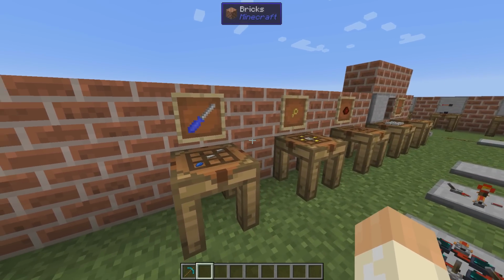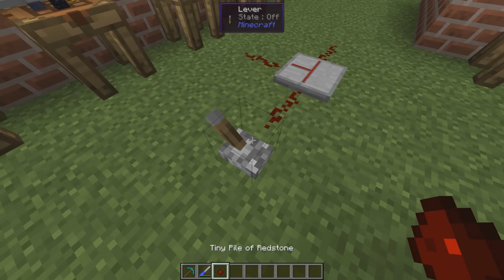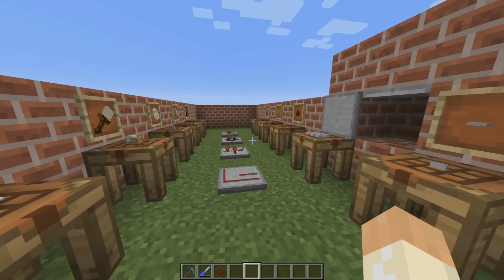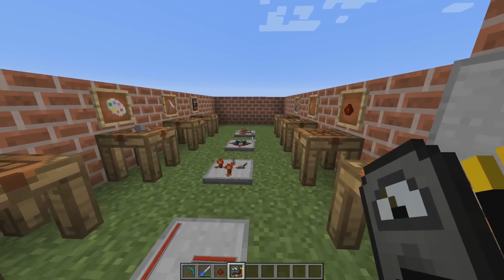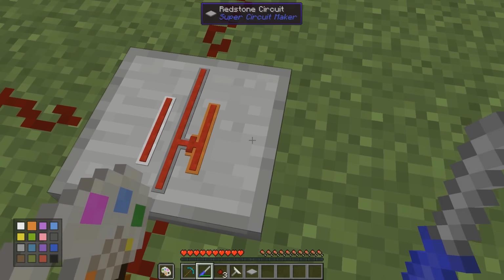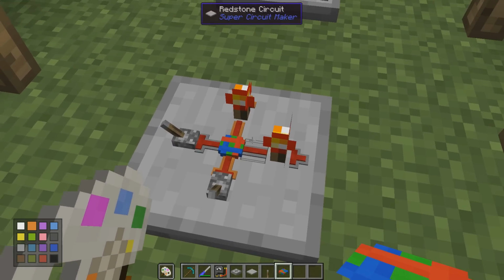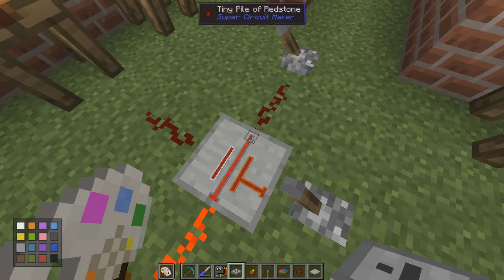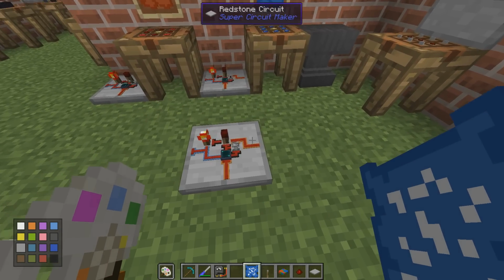Super Circuit Maker Tutorial: Getting Started - Part 1/2 (MC 1.10.2)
Going through the basics for SCM where I will show what you need to know to get going. Two videos are required to go through most items and mechanics, check the list further down to see what is covered in this one.

In the second part I'll go through all remaining items and a few circuits that comes with the mod. After that, the playlist has more videos where I further demonstrate functionality and applications for all these items.

Key items and blocks in this video:
- Screwdriver
- Magnificent Magifying Monocle
- Pile of Redstone
- Redstone Circuit
- Tiny Plate
- Lever and Redstone Torch as components
- Multimeter and the Power Level system
- Squeegee
- Palette and Brush
- Bundled Wire
- Circuits on Circuits
- Tiny Pile of Glowstone
- Tiny Pile of Glowing Redstone
- Redprint
- Blueprint

If you like what you see, please make me aware of it in form of a like or a comment. If not - feel free to tell me why.

I can be found on both Twitter and Facebook as well, for video announcements and updates. They are also the preferred ways to send a non-video related question or comment. Sometimes I do things on Twitch as well!

Game details: (Trying my best to keep it updated!)
Curse Voice Loader
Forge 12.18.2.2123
Applied Energistics 2 [rv4-alpha-6]
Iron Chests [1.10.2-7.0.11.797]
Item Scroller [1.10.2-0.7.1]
Just Enough Items (JEI) [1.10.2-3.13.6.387]
Super Circuit Maker 1.0.4
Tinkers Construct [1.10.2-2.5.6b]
Waila [1.7.0-B3_1.9.4]